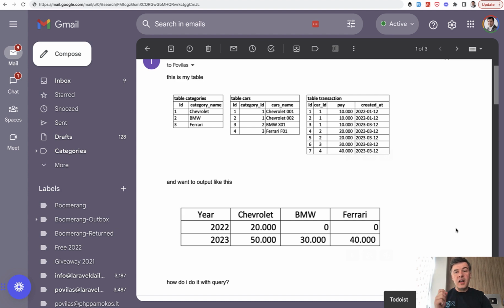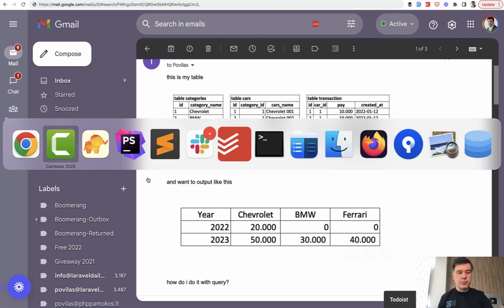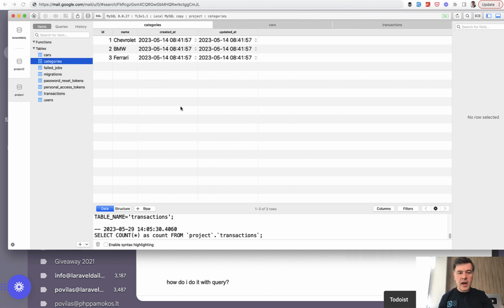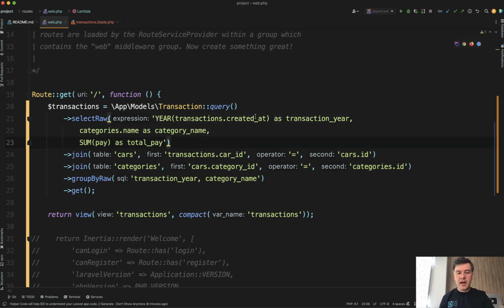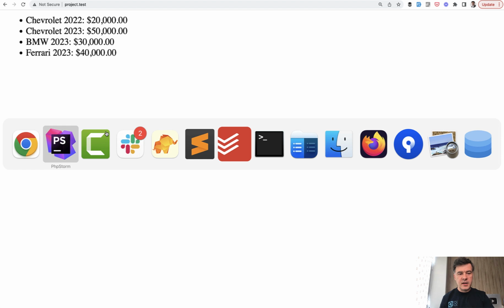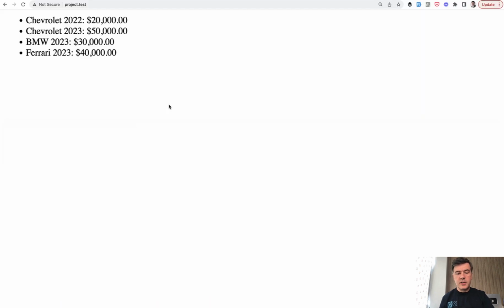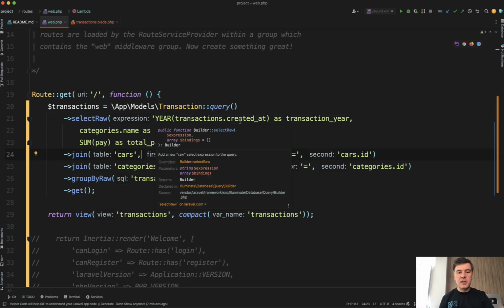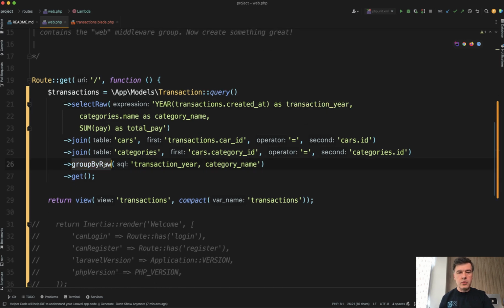Laravel Eloquent Report: Group By Year with Raw Queries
A quick example answering an email I received about grouping data.